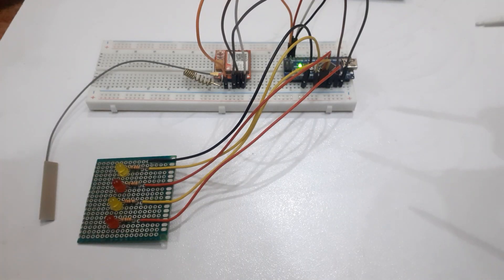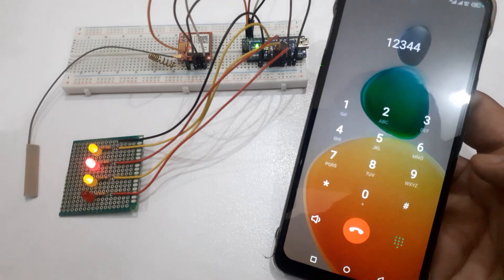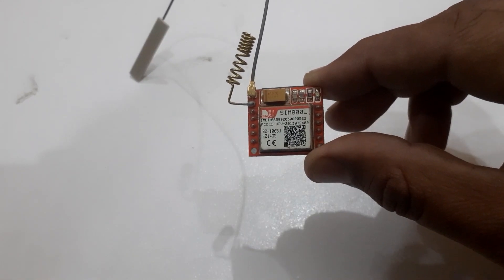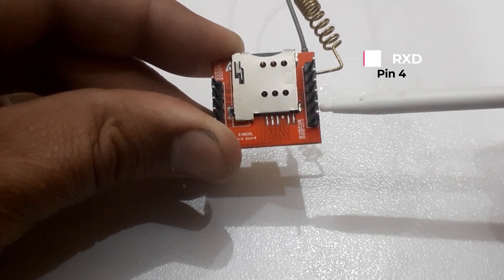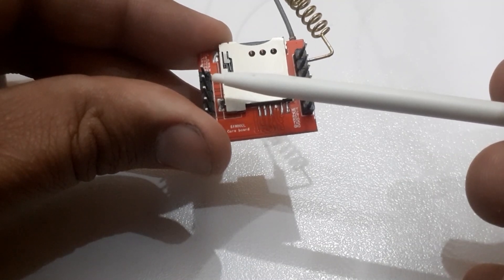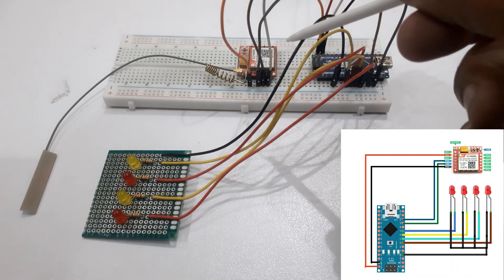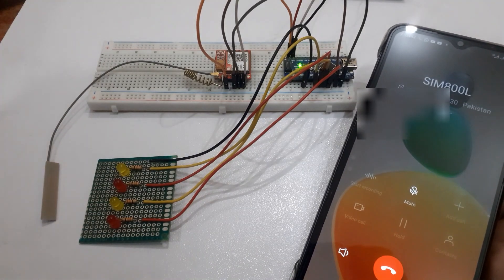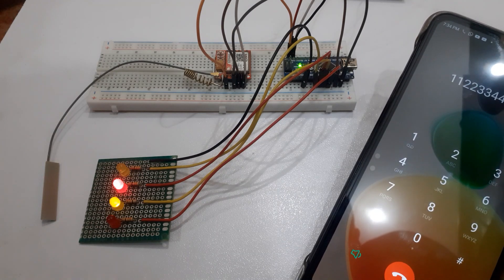DTMF based Home Automation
in this tutorial we will learn how to create DTMF based home automation using GSM SIM800L with Arduino nano.

Amazon links to purchase:
Starter Kit for arduino Uno
ARDUINO NANO
NodeMCU ESP8266
Ultrasonic Module Distance Measuring Sonar Sensor
Motion Sensor Detector Module HC-SR501
RFID Module V3 Kit Reading and Writing Board
TFT LCD Display Screen Module ST7735S
Servo Motor
Electronics Accessories
soldering iron kit
Arduino starter kits
Arduino Sensors
GSM Modules